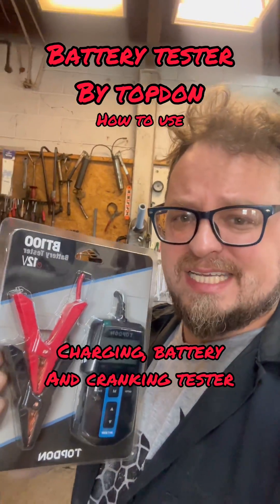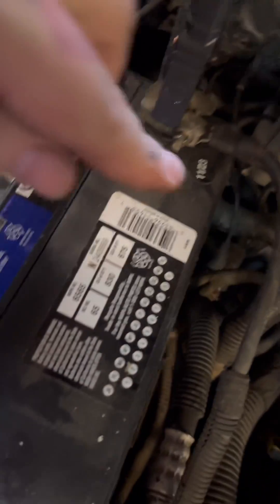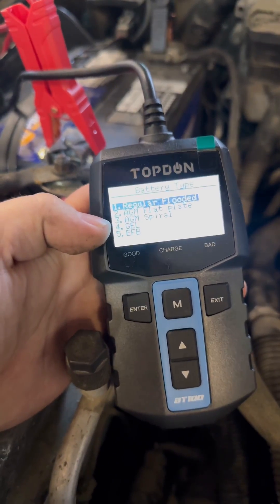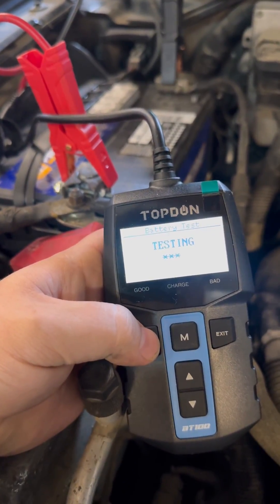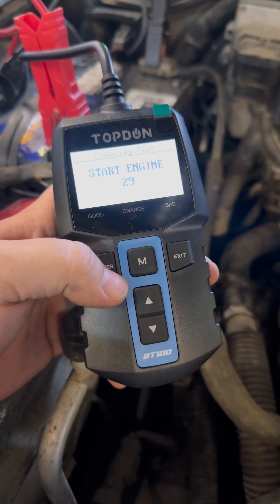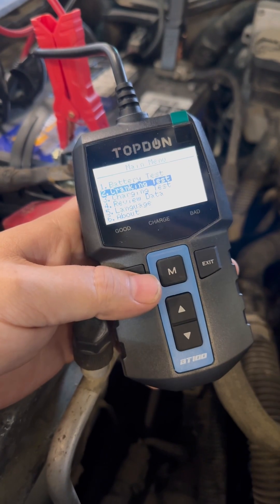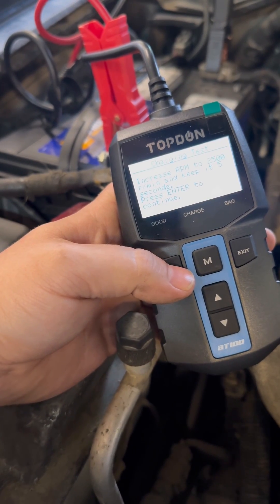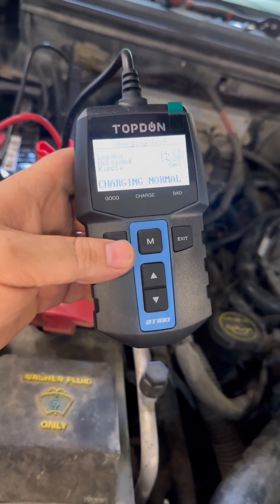Battery tester. Easy, fast, cheap, simple. Topdon BT100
Topdon BT100 how to use, test battery, charging and cold cranking amps. All types of batteries. Super fast and easy to use, affordable. Electronic digital display tells you what to do.
Where to buy car automotive vehicle battery tester